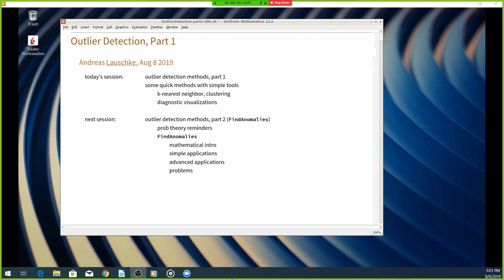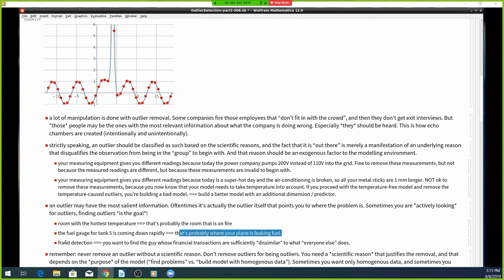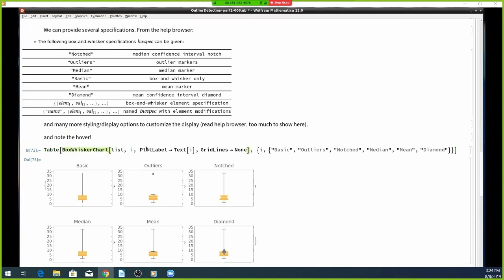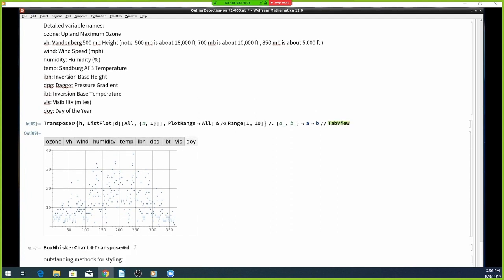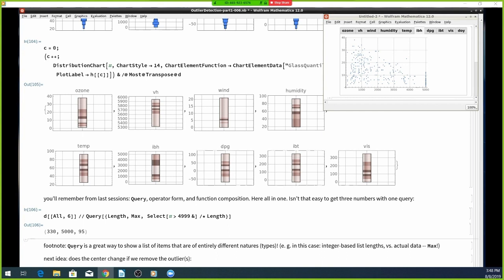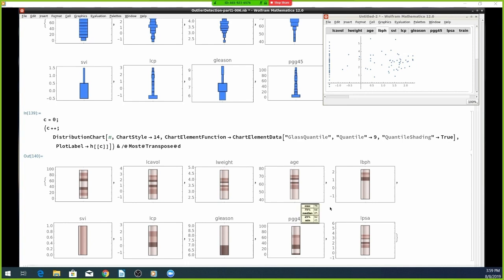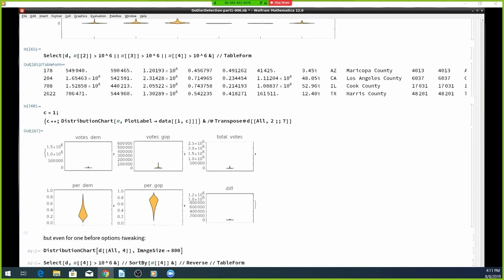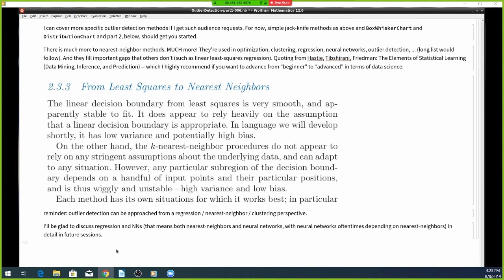Introduction to Outlier Detection Methods - Wolfram Livecoding Session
Andreas Lauschke, a senior mathematical programmer, live-demos key Wolfram Language features useful in data science. In the sixth session, Andreas introduces some methods for outlier detection. This is part 1 of 2. A close look will be taken at box plots as well as caveats (i.e. when not to use box plots). Datasets used include atmospheric, health and the 2016 US presidential election. The k-nearest neighbor concept, which plays a very important role in artificial intelligence and machine learning, is introduced.

Watch the full series of data science videos by Andreas Lauschke:
Session #1: